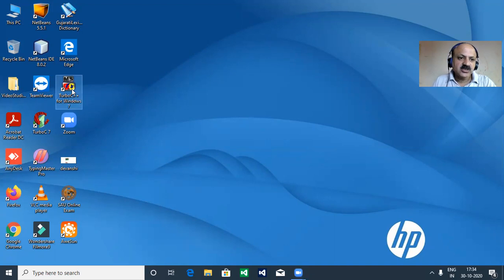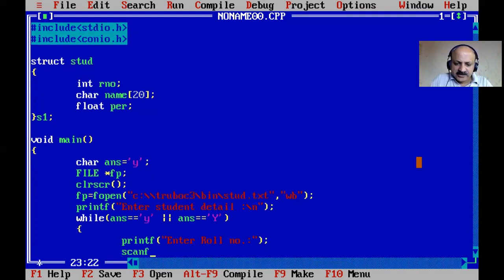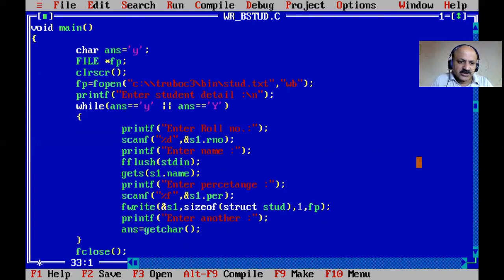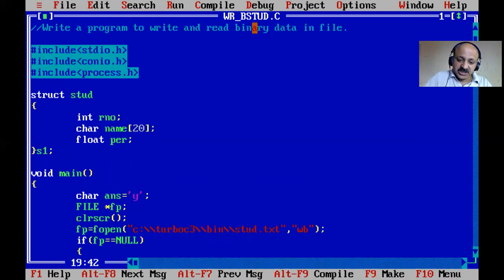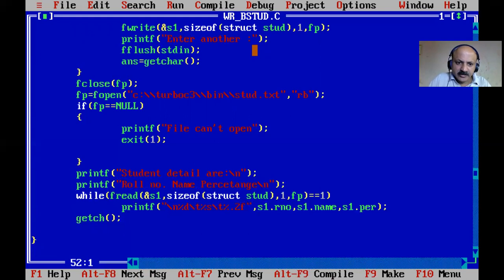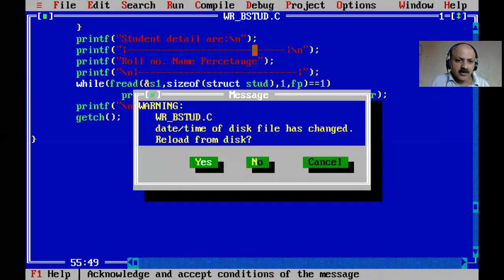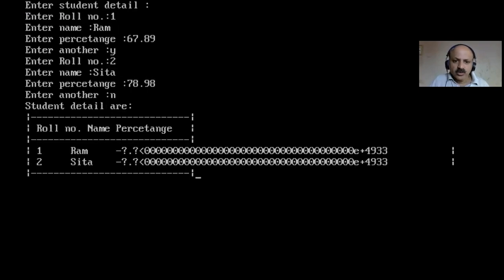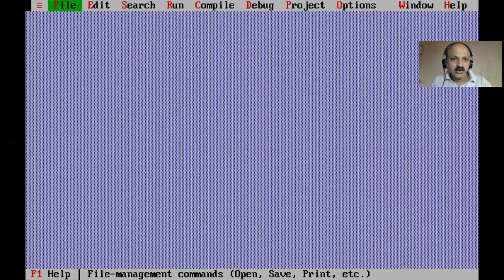Reading Backward Order a Text file in C Programming Language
Write a text file and read that file in backward order mean reverse order of string from a file. so here use the fseek function of that purpose.
1. fseek() : sets the position you want to a file pointer in a file.

Syntax : int fseek(File *stream,Long offset,position);
fp=fopen("c:\\turboc3\\bin\rfile.txt","r");
for exmaple : fseek(fp,0L,0); set the file pointer at the beginning
There are three arguments pass :
1. File *stream : The first argument if fp means file pointer which file can opened with this fp.
2. long offset : The second argument is passed the long byte means move forward or backward. we can pass positive or negative value. if we can passed positive long byte means move forward and if we can passed negative long bytes means move backward in file.
3. Position : There are three position values in this arguments as following :
  0 value passed means Beginning in the file.
  1 value passed means Current position in the file
  2 value passed means End of the file